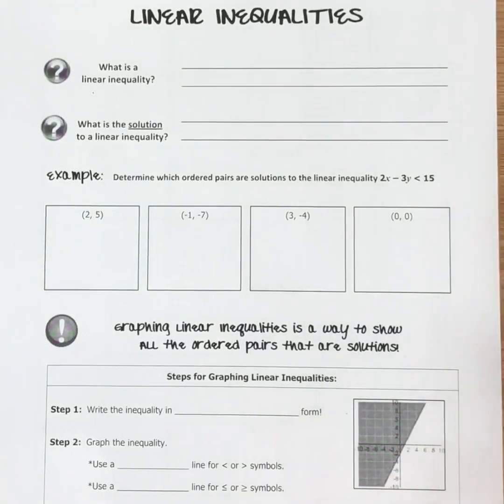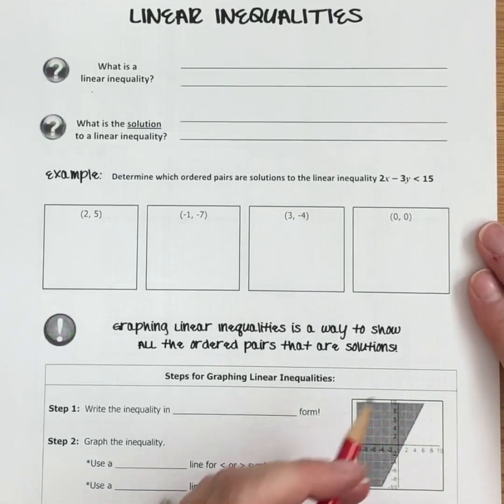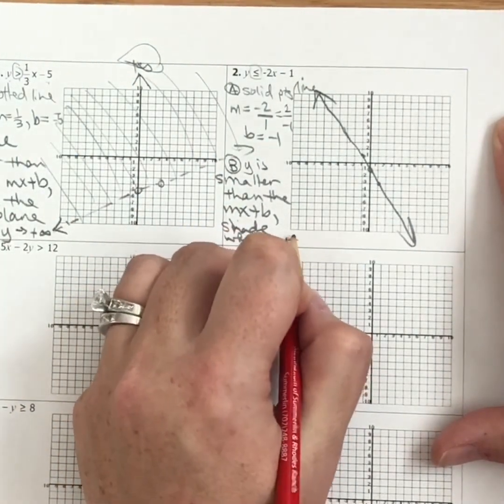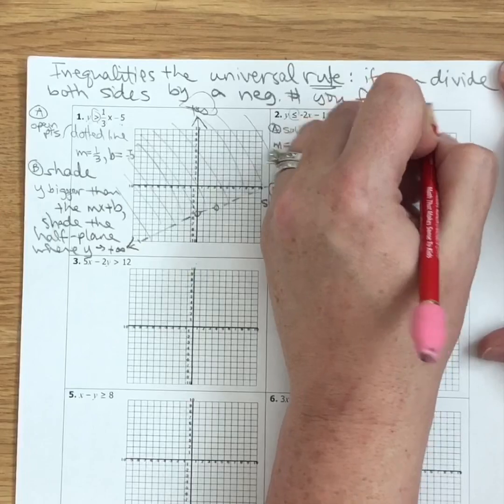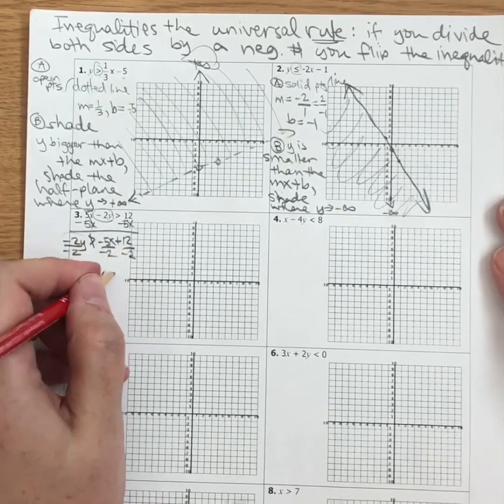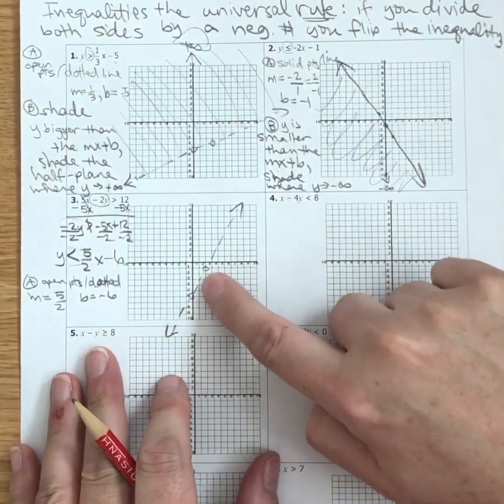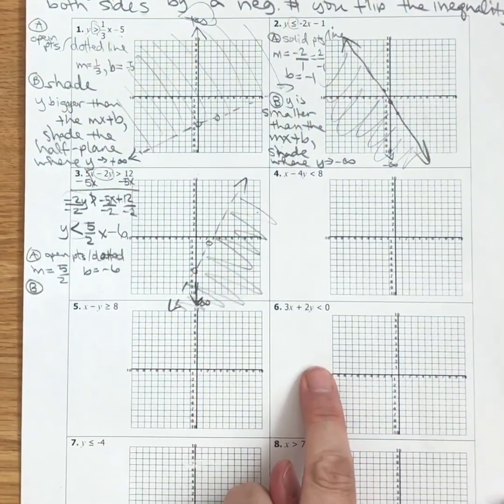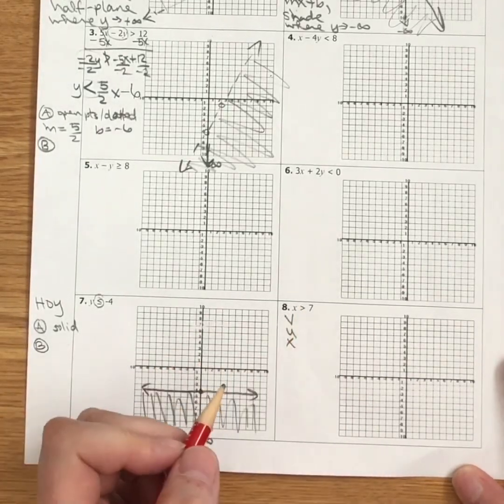Alg1: Graphing Linear Inequalities